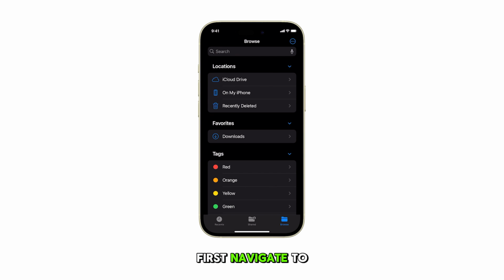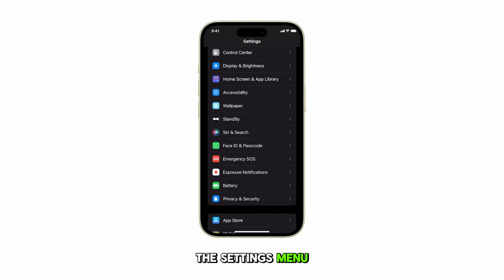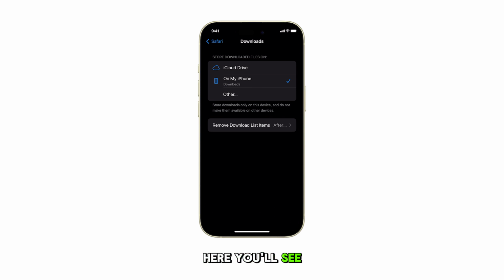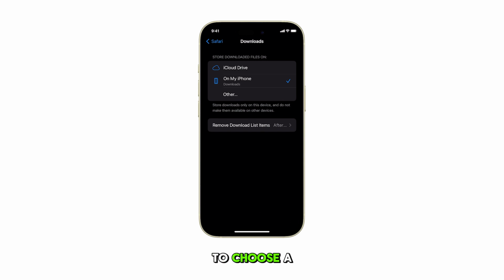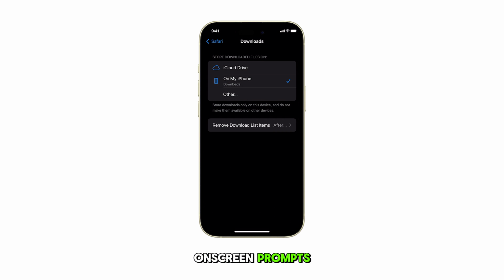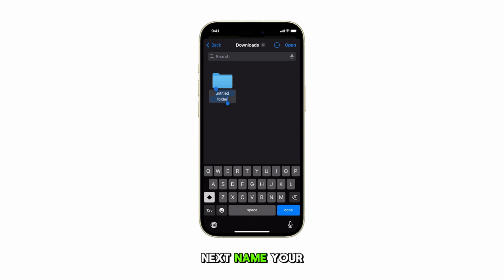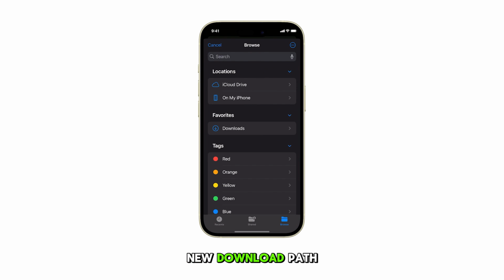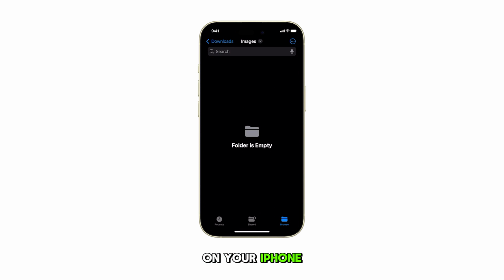How to Set/Change Storage Path for Safari Downloads on iPhone 15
Learn how to easily change the default download location for Safari on your iPhone 15. This video will show you the steps.

Keep your downloads organized and accessible by following these simple steps. No more searching for files! Watch now to learn how.